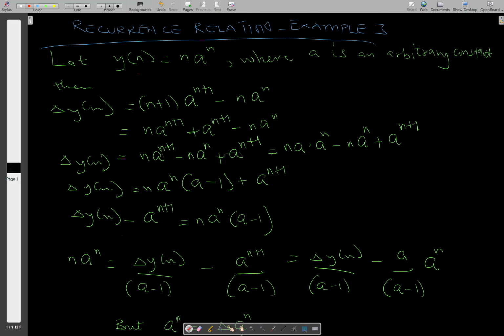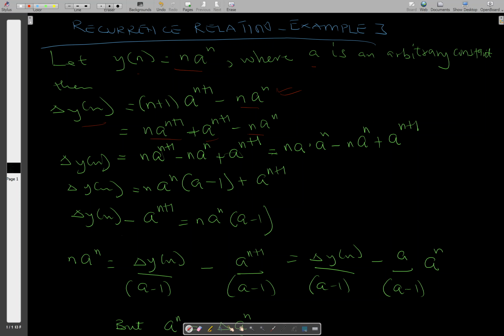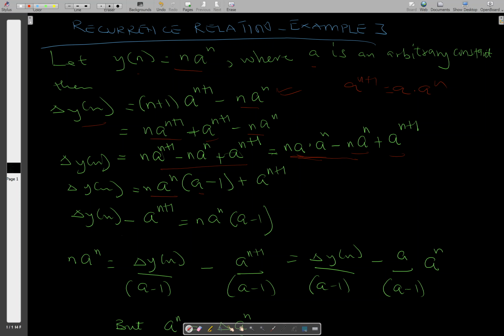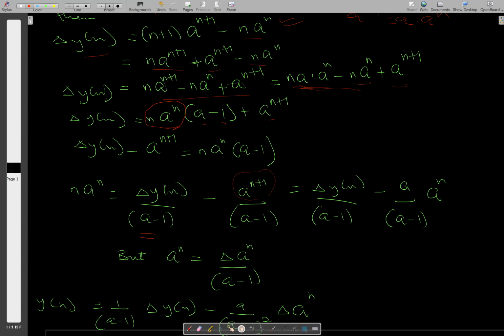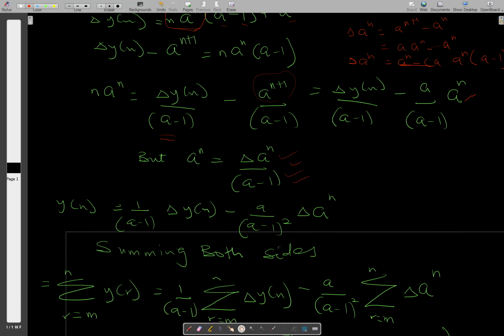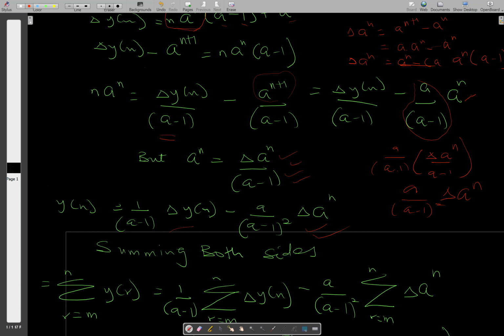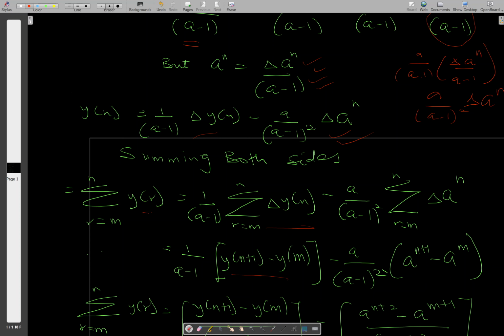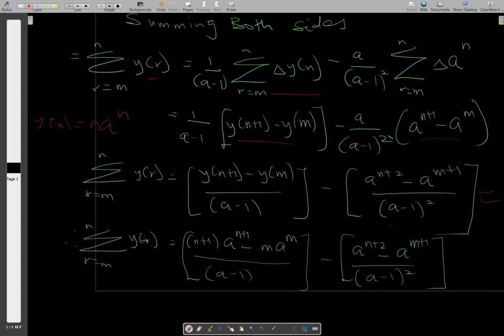Forward Difference: Exponentials | Lesson 4